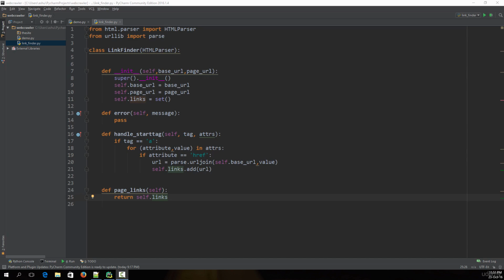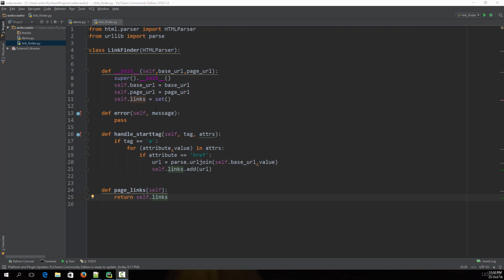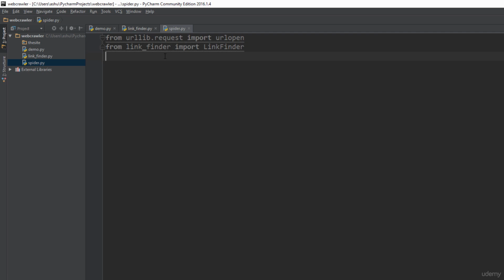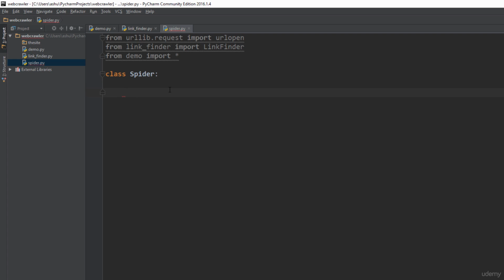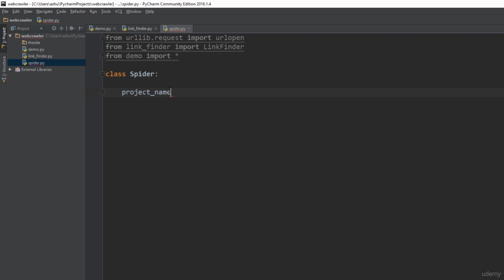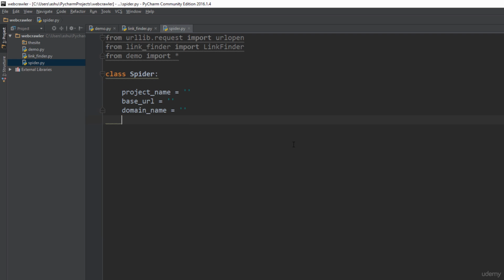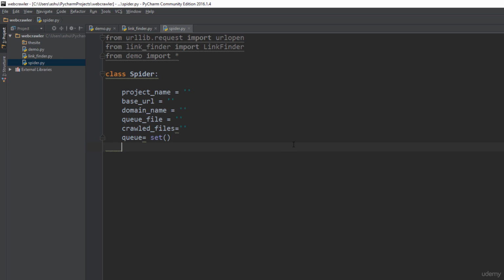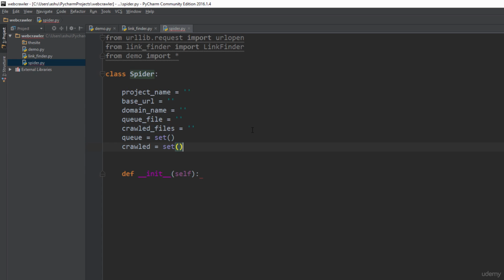183 Python Web Crawler Part 10